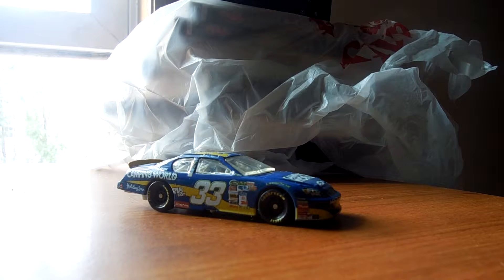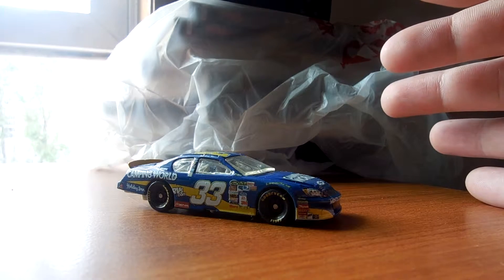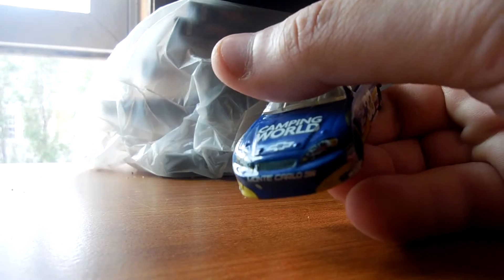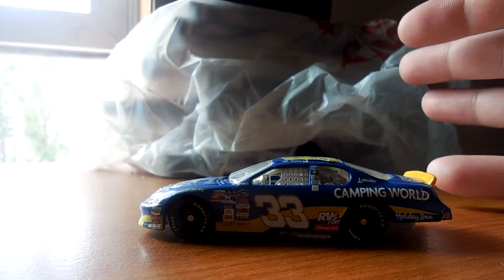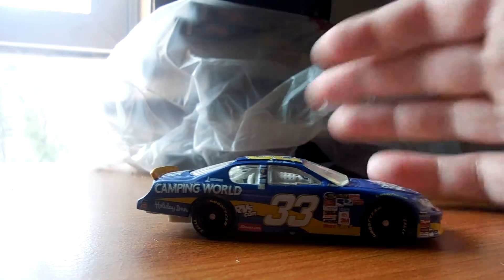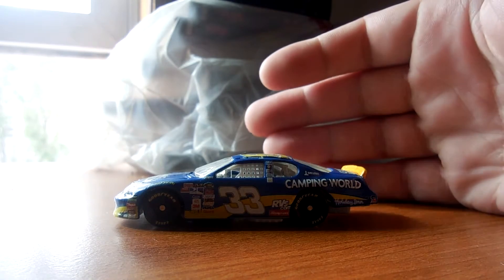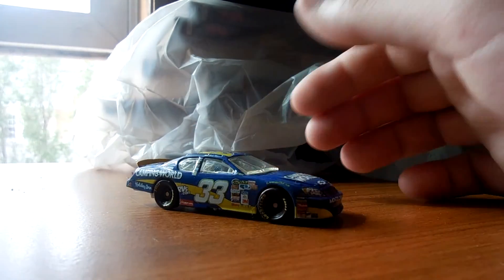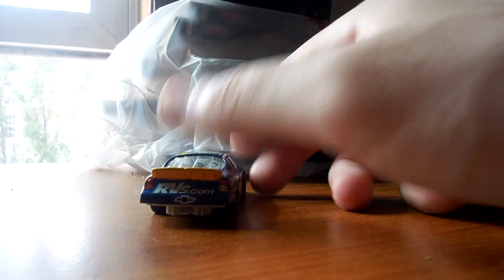NASCAR Custom Diecast Review of Scott Wimmer Camping World Chevrolet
Day 3 of Customs Week and I bring to you a 1:64 custom of my driver Scott Wimmer. It's pretty much going on the shelf after this.